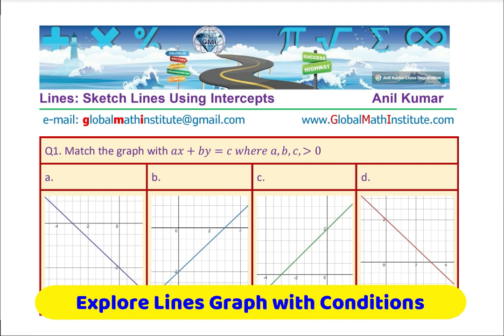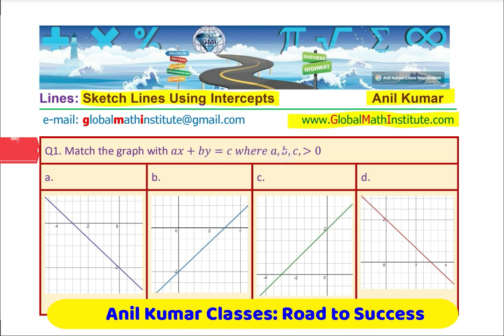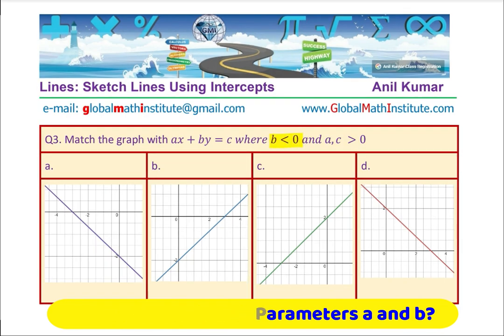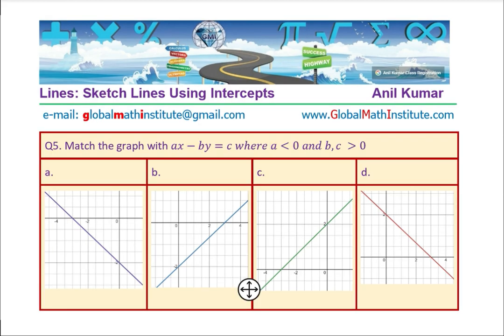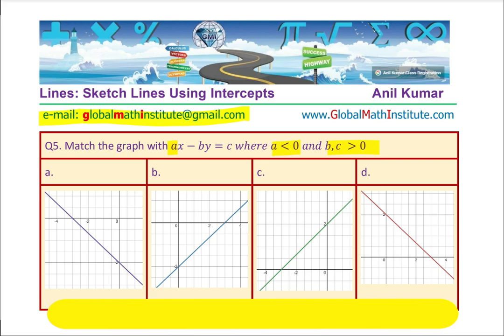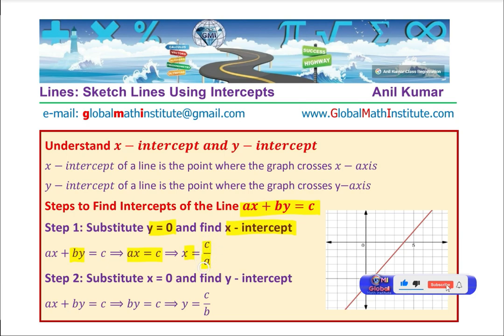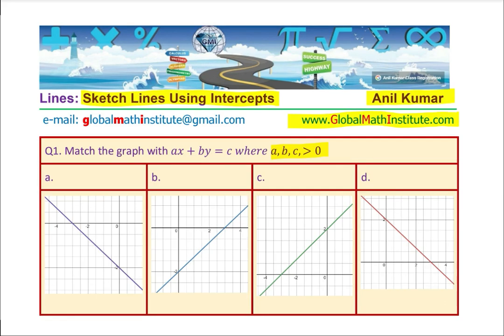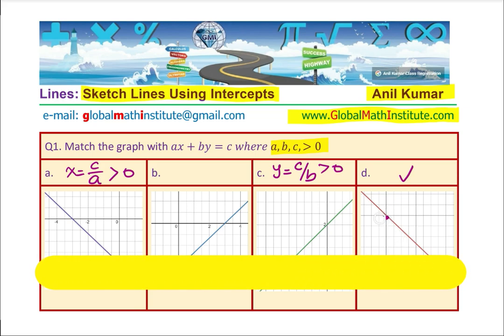Match Graph of Lines with Equations ax + by = c GCSE Graph - EDEXCEL - GCSE - SAT